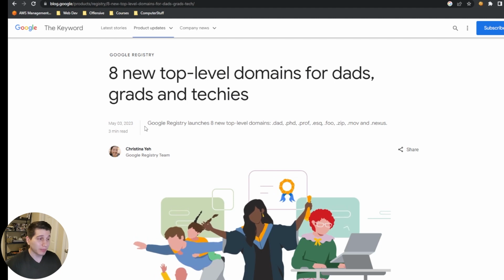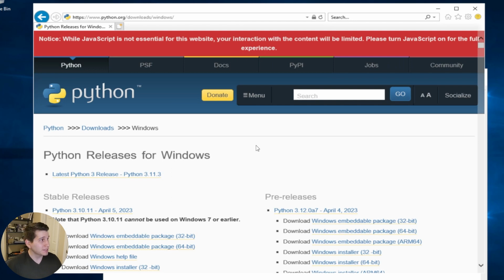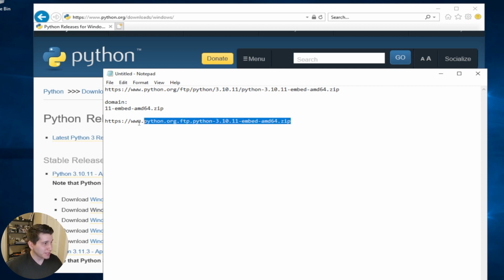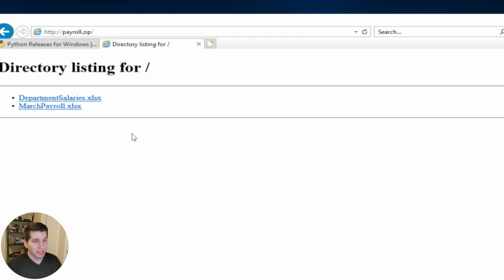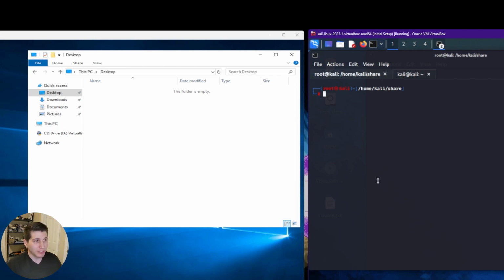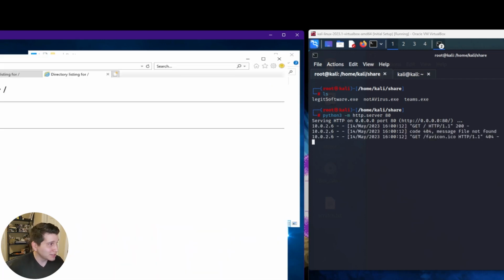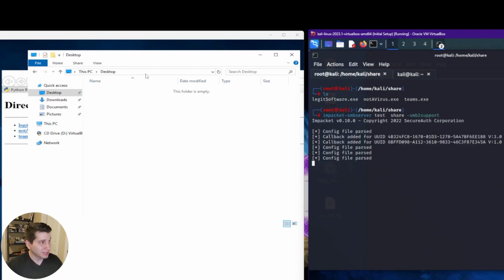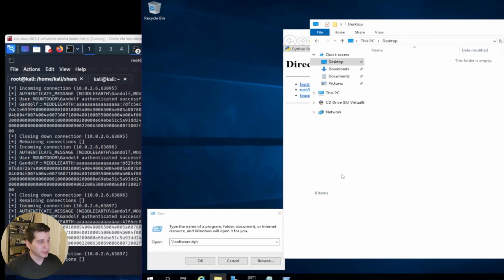How Hackers can use .zip domains for Social Engineering and Phishing attacks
Google just release .zip top level domains, which brings concern as it will now allow hackers to use this in their phishing attacks. In this video I give real examples how this will be used.

VillaRoot is currently a Pentester Consultant with a background in System Engineering managing and supporting Linux and Windows Servers.